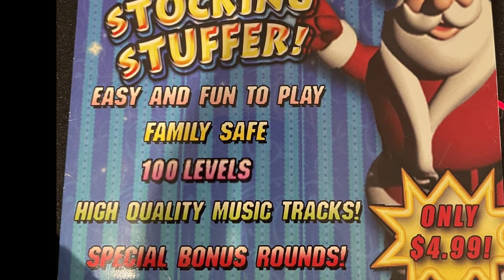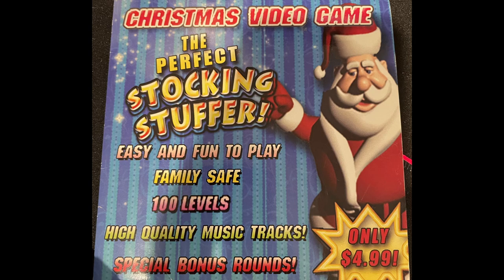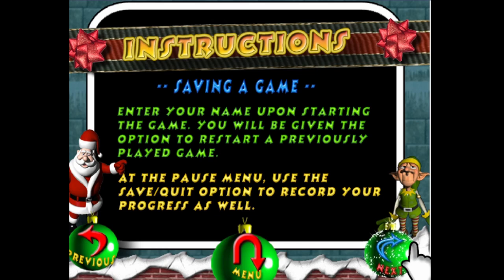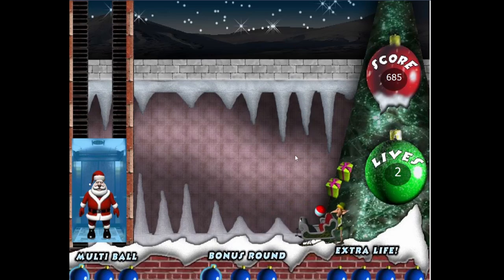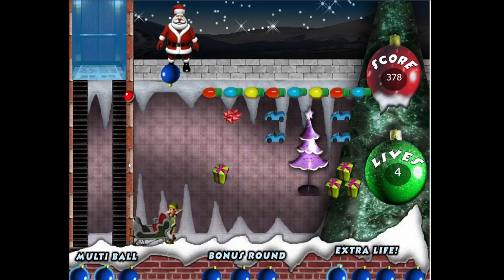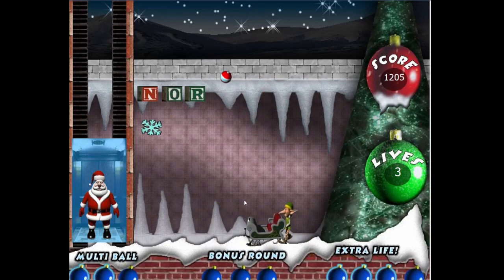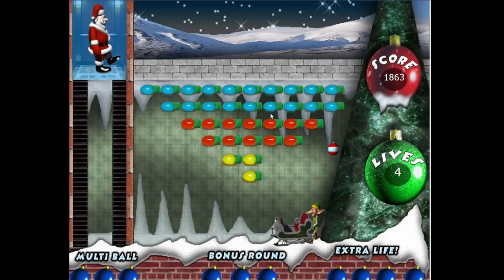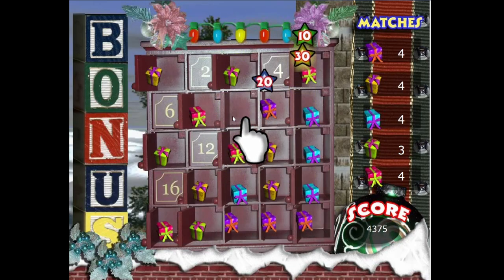A christmas game? The Perfect Stocking Stuffer PC Game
Is this indeed the perfect Stocking Stuffer game for the computer? 8 dollars on Ebay with a company that no longer exists? What is this?

Lets find out! For Christmas!